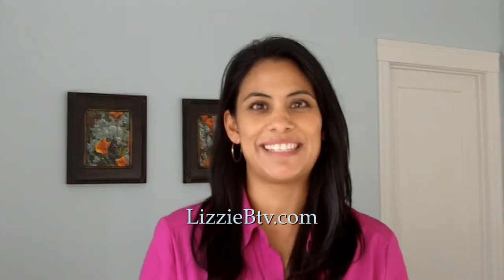How to Vlog: What to Wear